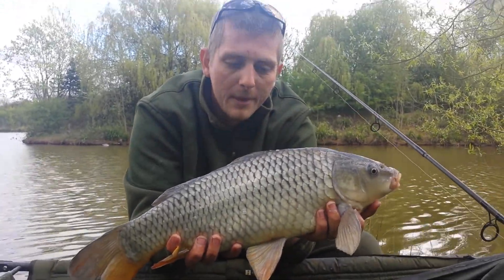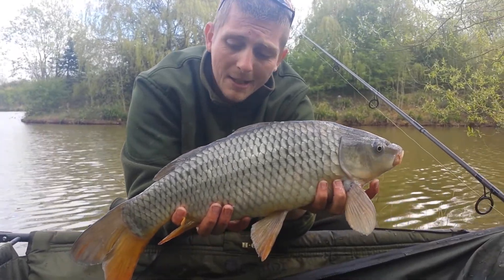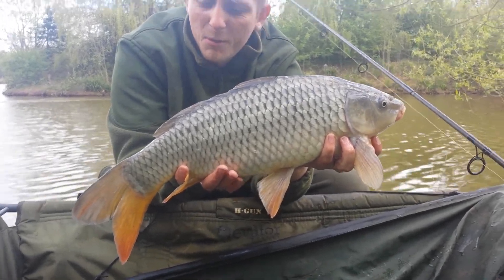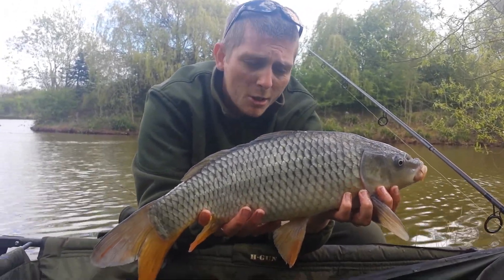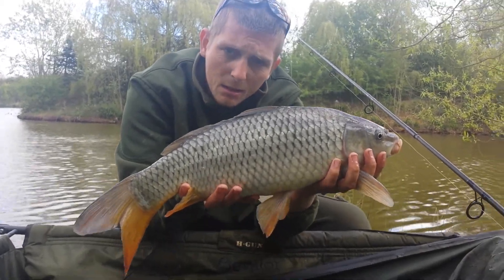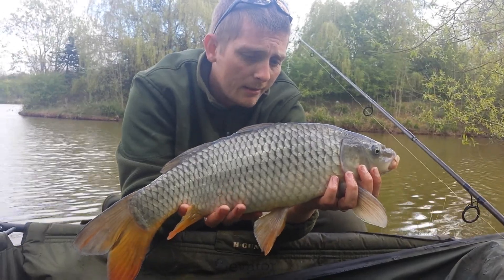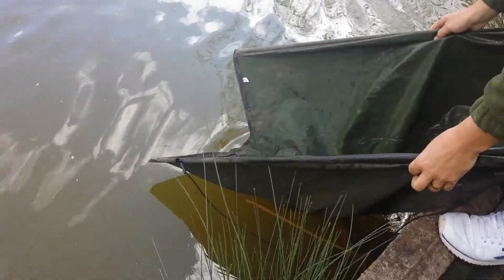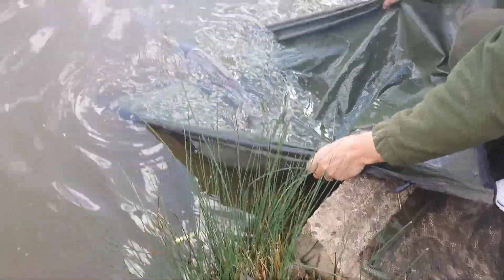part 2 episode 9